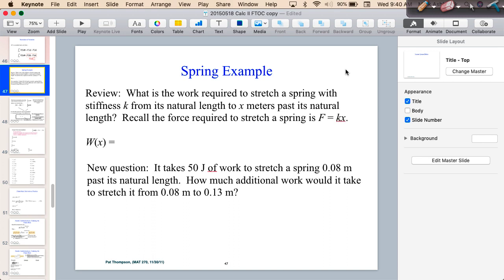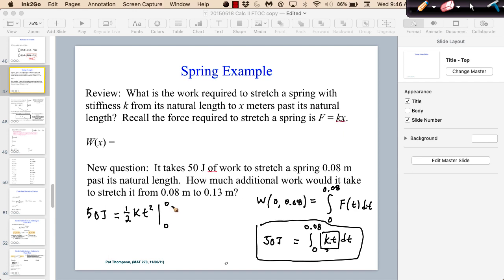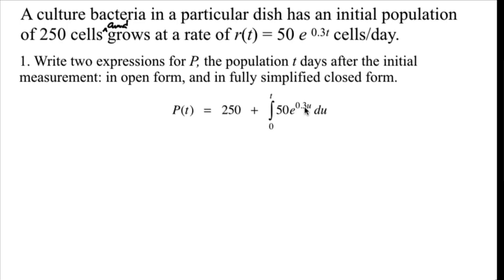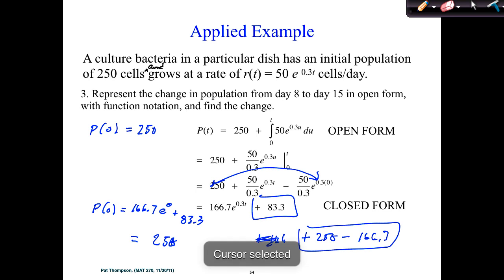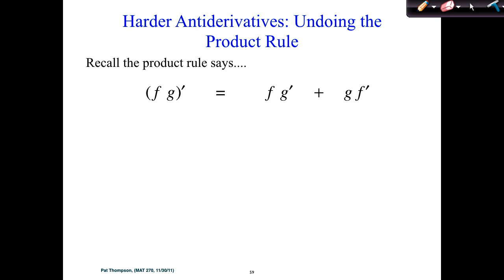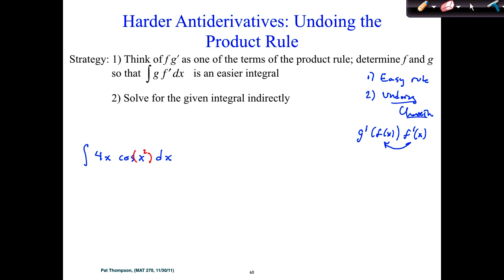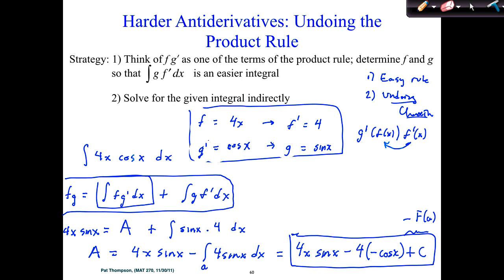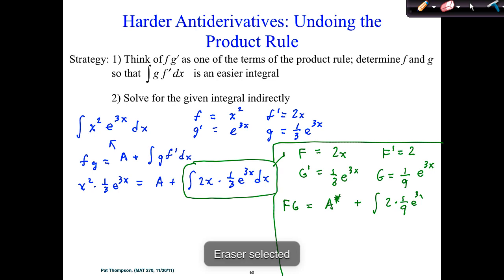MAT 271 Wed Feb 26: Closed Form Total Accum & Undoing Product